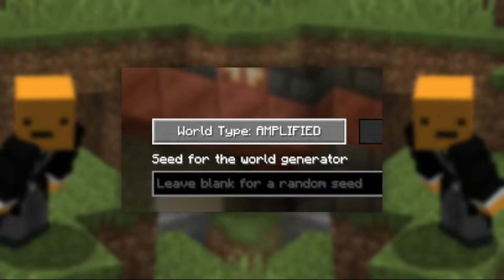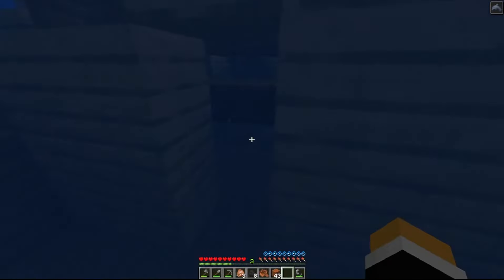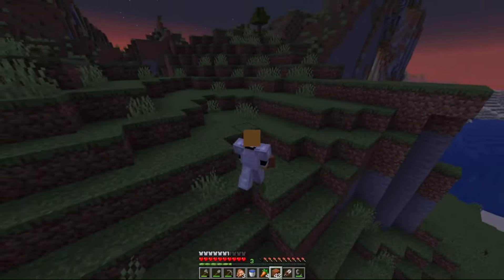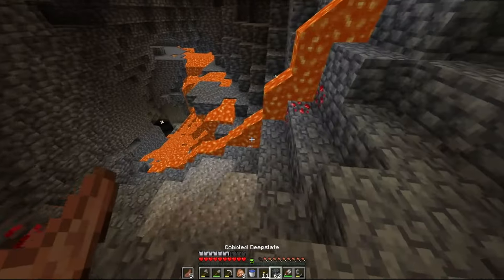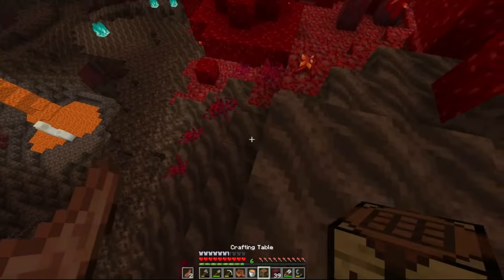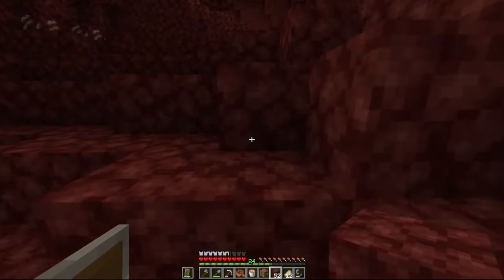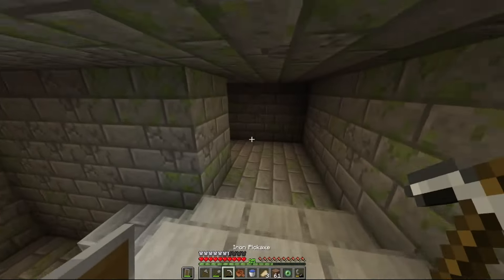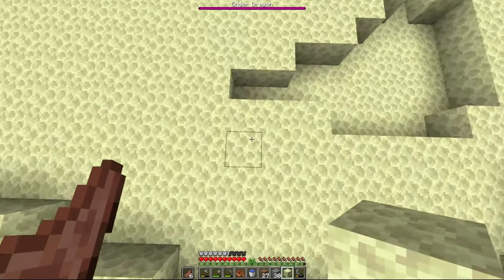Trying To Beat Amplified Minecraft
Trying To Beat Minecraft, But The Overworld And The Nether Are Both Amplified